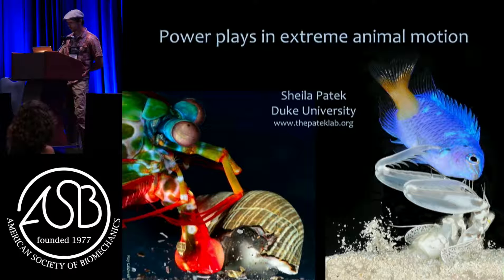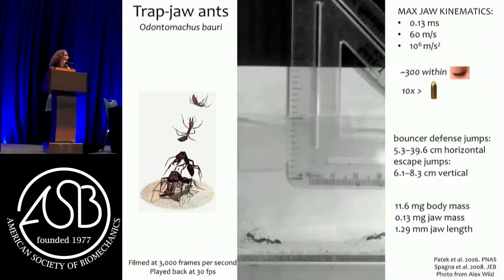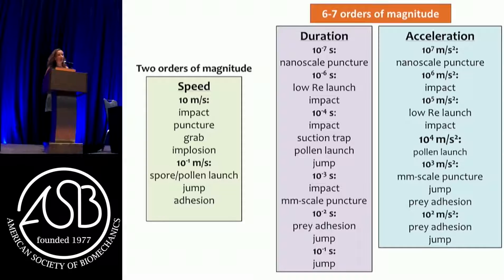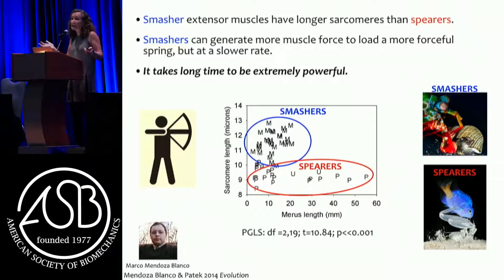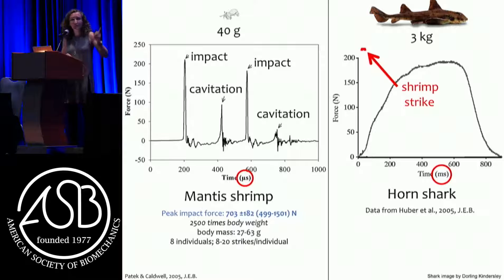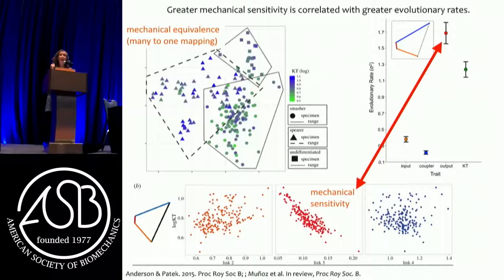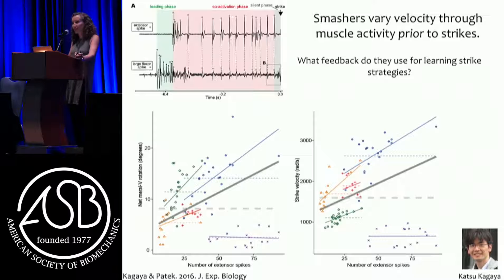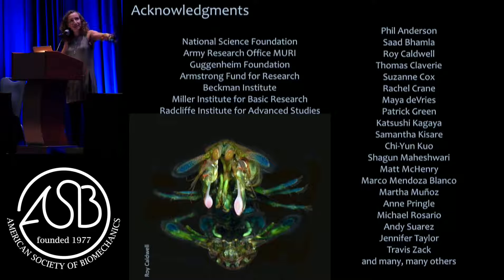Patek - Power plays in extreme animal motion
Citation:
Patek, Sheila. 2016. Power plays in extreme animal motion. 40th meeting of the American Society of Biomechanics. Raleigh NC.